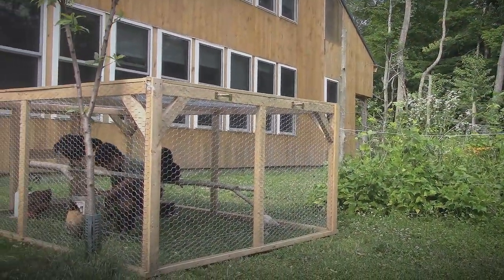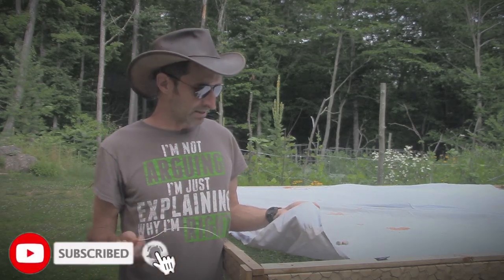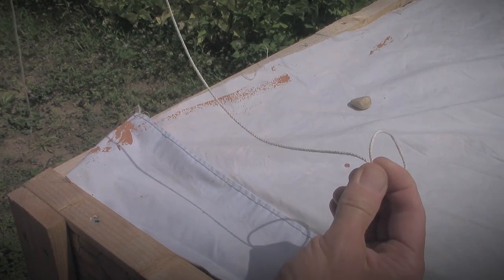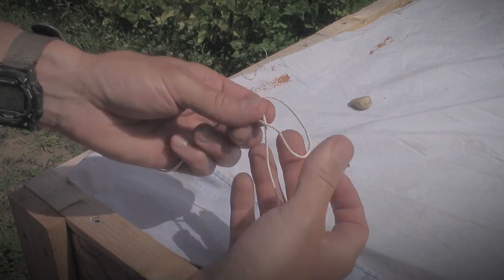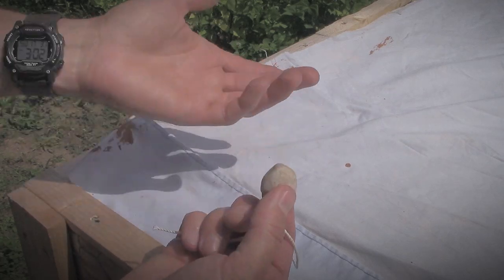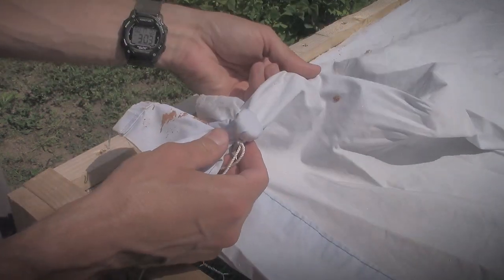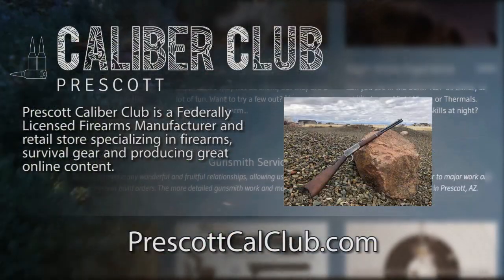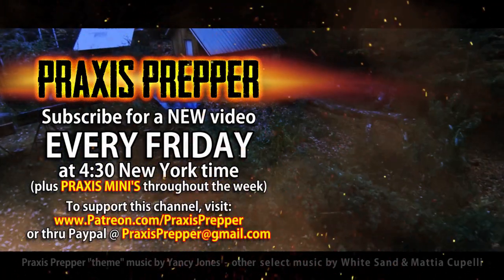Tie Down a Tarp Without Grommets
You can tie down a tarp without grommets and without adding holes using this simple technique.